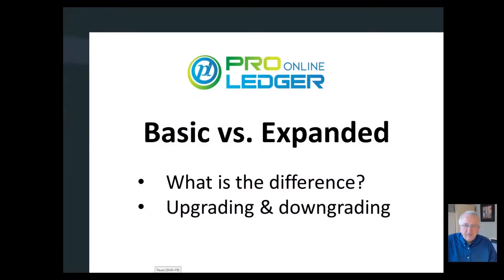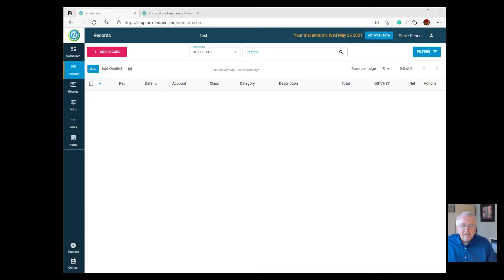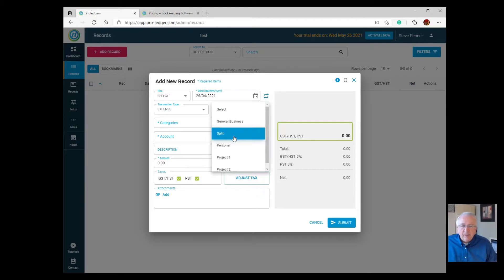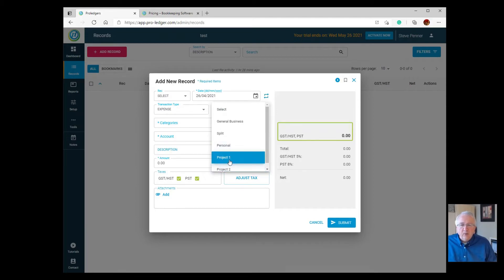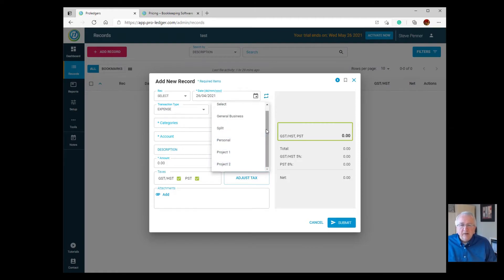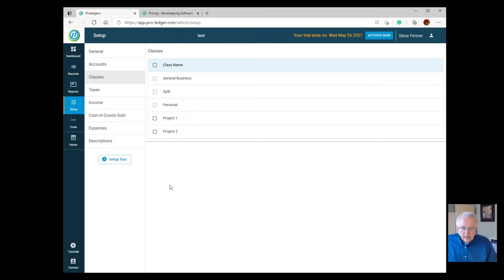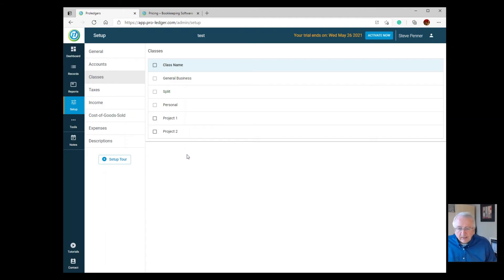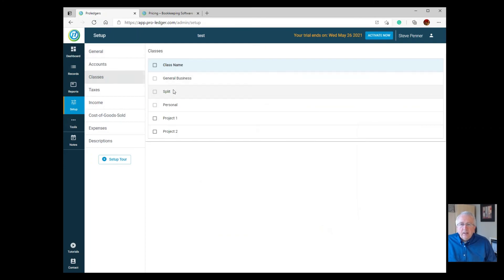Basic vs. Expanded Versions - Pro Ledger Online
Explains the one difference between the "Basic" & "Expanded" Version of Pro Ledger Online bookkeeping software program.